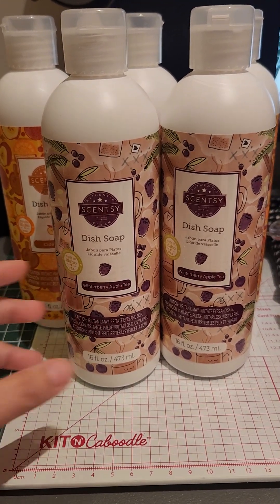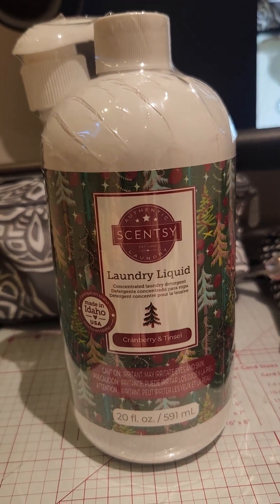2023 January Flash Sale Haul